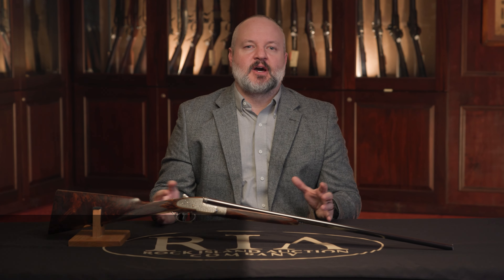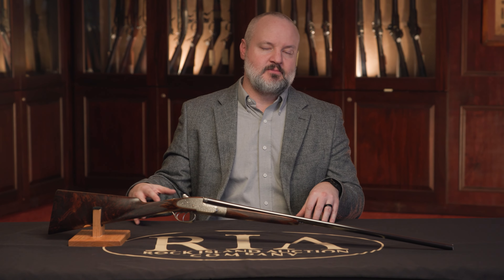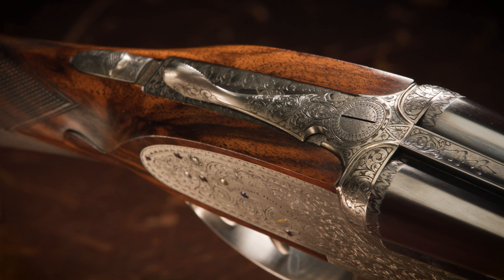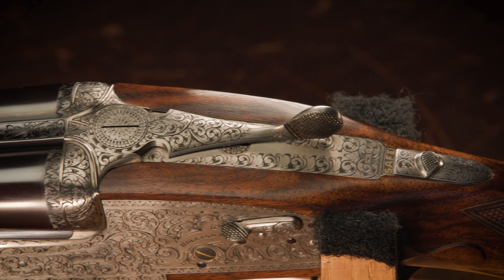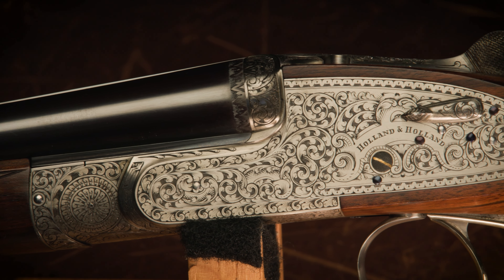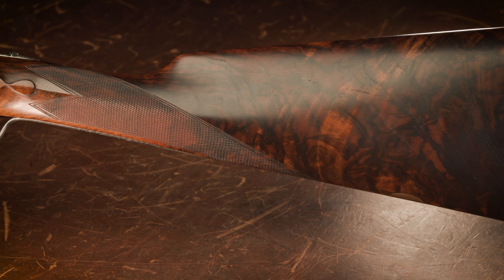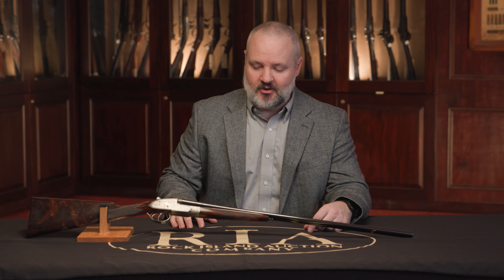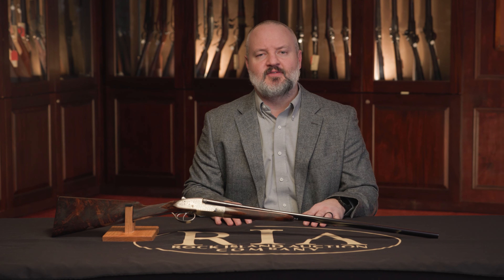A .410 Holland and Holland Royal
Sub-gauge shotguns are immensely popular with collectors, and the enthusiasm shows no signs of abating. Combine that with the classic appeal of a Best Quality, engraved Holland and Holland Royal Model side-by-side shotgun, and you've got a fine sporting arm as desirable by collectors as it is by hunters.

Wonderfully engineered, the diminutive shotgun does not simply place .410 bore barrels on a larger action. Instead, this purpose built .410 action mates perfectly to the barrels, providing superb balance, superior line, and a light flick up to the shoulder. It's everything you'd expect from one of the most renowned gun makers in the world.